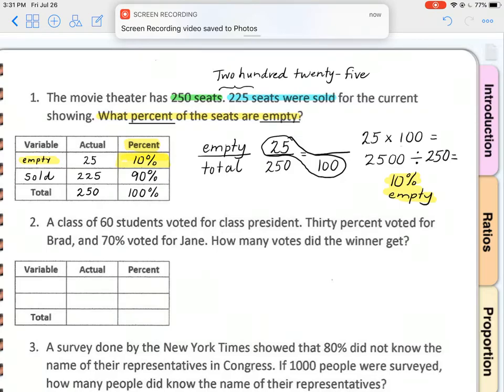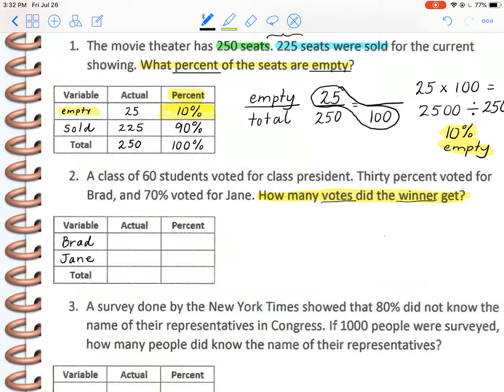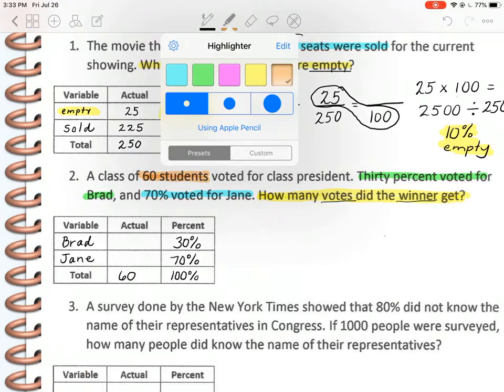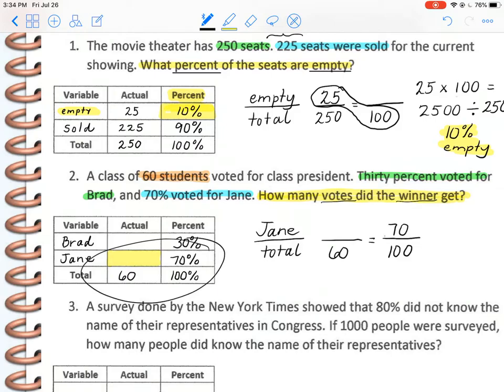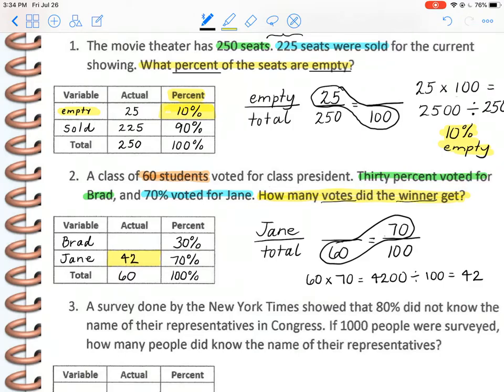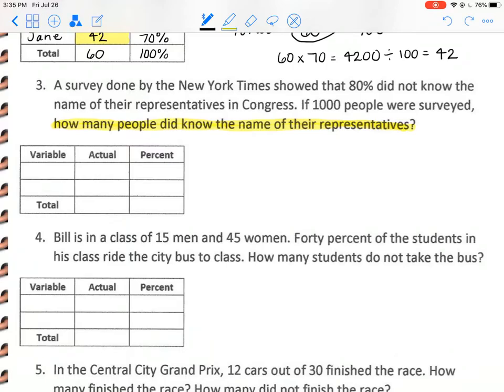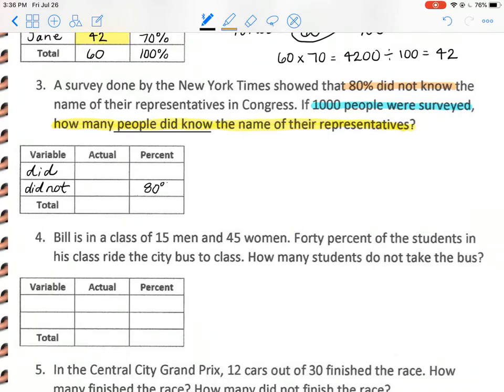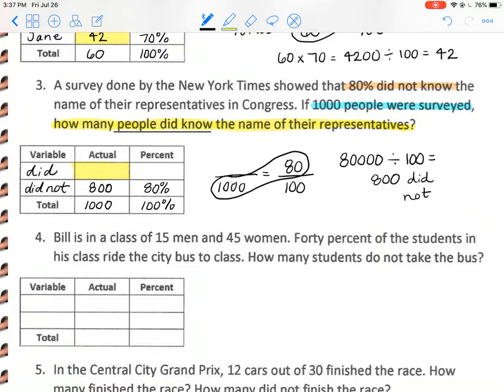Basic Percent Word Problems 2-3